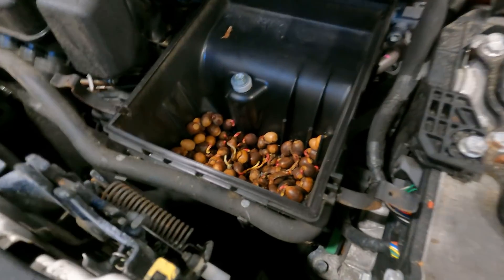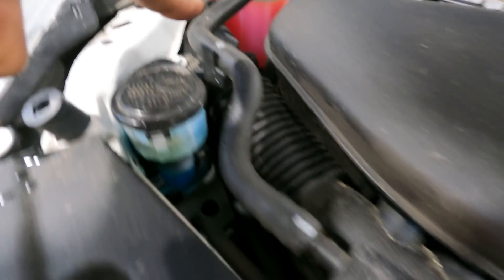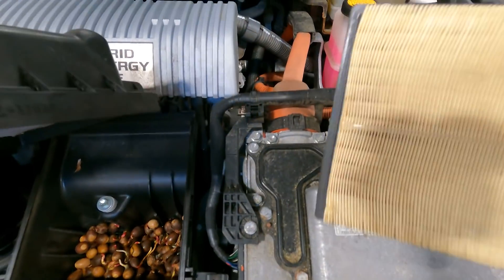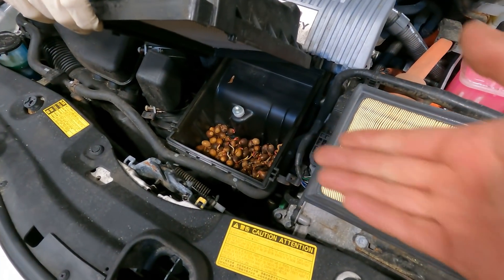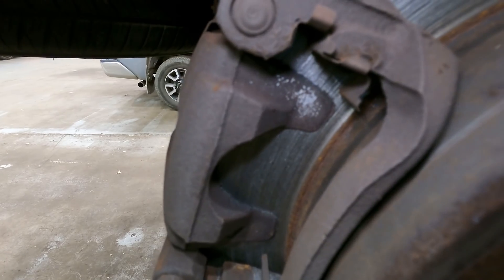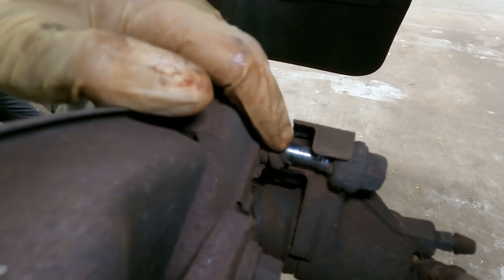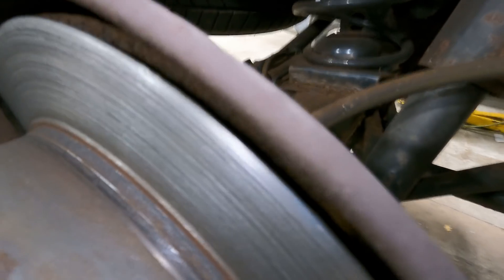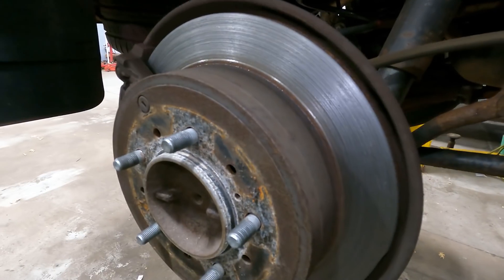Customer states "NUTS IN MY AIR BOX AND BRAKES ARE GOOGATS"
Hey guys, today we have 2 clips from 2 different cars. First clip customer just came in for an oil change and in middle of multi point I found some well kept acorns though out the air box and tubing. The other clip customer stated that the rear brakes are making noise. I wonder how long the brakes were making this noise and having them ignore the noise to get to this point. Customer is Very lucky they didn't lose brakes all together. Enjoy! Happy Thanksgiving everyone!